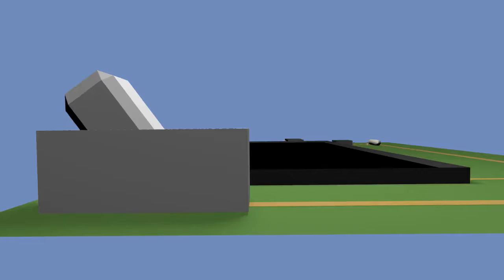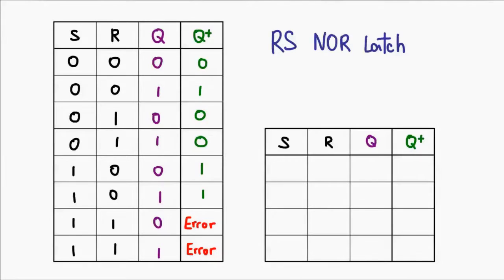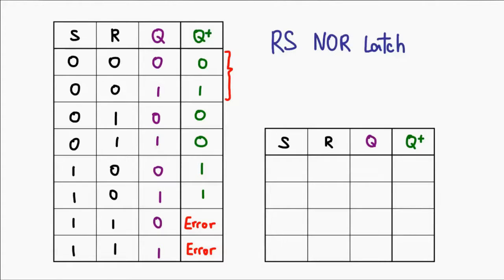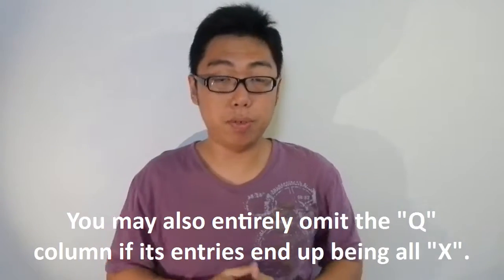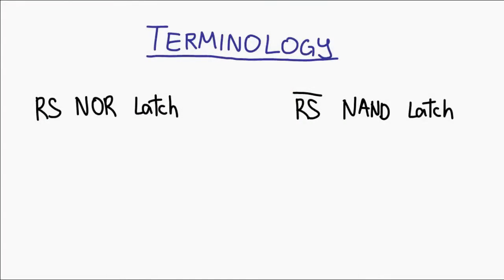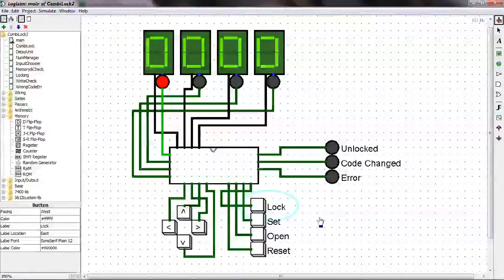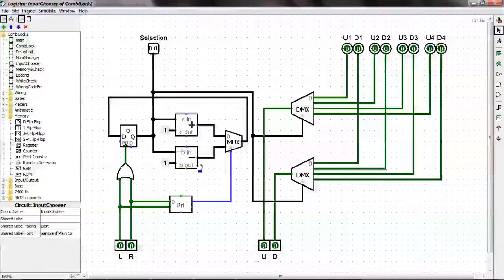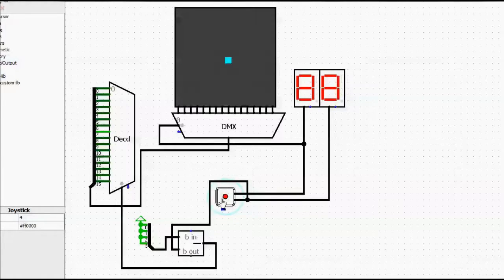Logic Components 10: Conclusion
= 0612 TV =
0612 TV is your one stop for general geekery! Learn about a variety of technology-related subjects, including Photography, General Computing, Audio/Video Production and Image Manipulation!